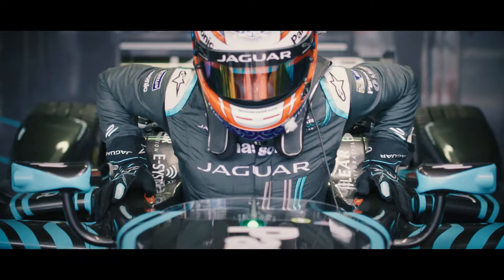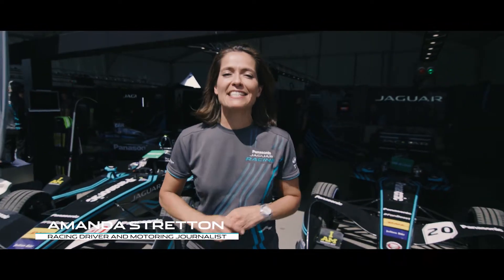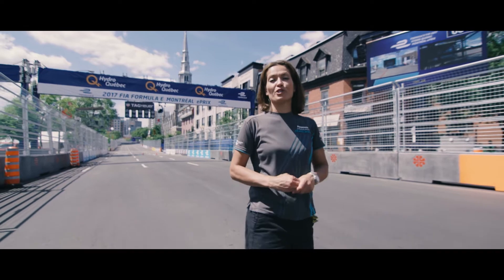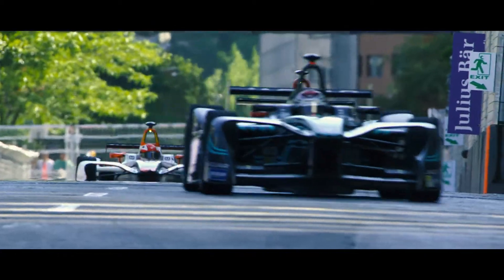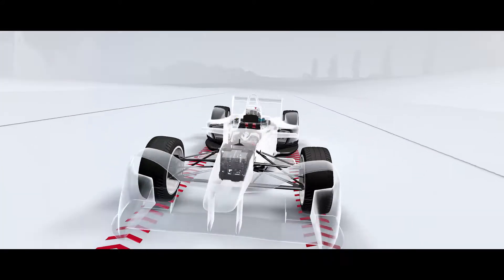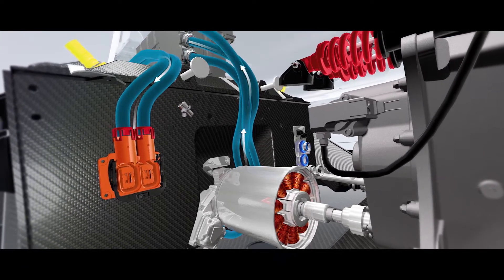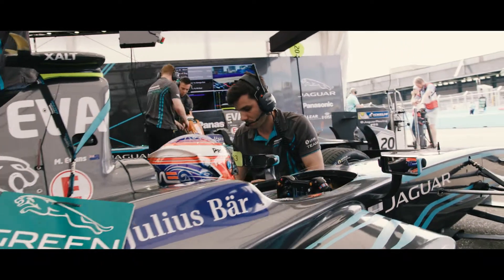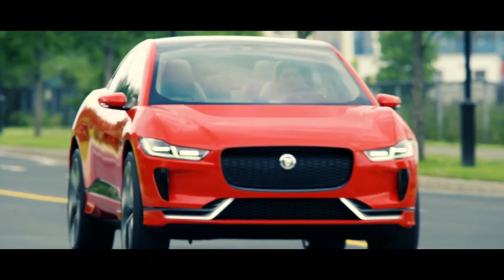Jaguar I-PACE Concept | Creating Energy | Race to Road Series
Did you know that the Jaguar I-TYPE -- our Formula E all-electric racecar -- can extend its range by up to 15 percent through regenerative braking? By sharing experiences and knowledge gained from racing in Formula E, we’re making huge steps forward with our first-ever all-electric road vehicle, the I–PACE Concept.